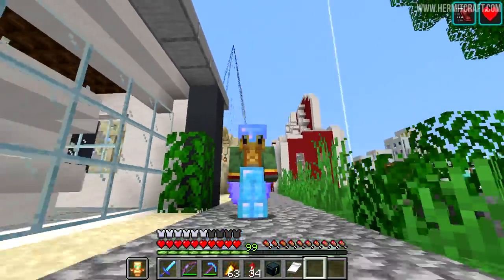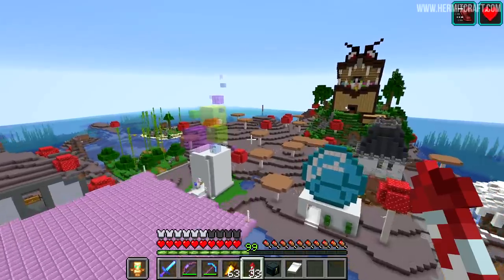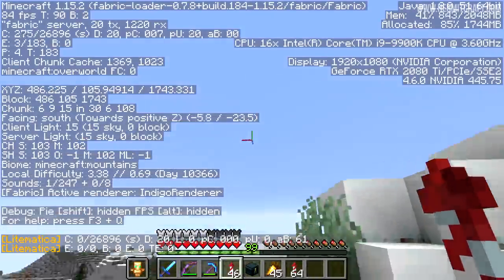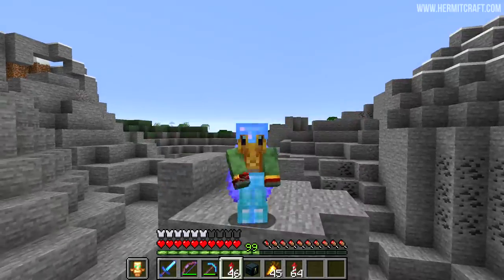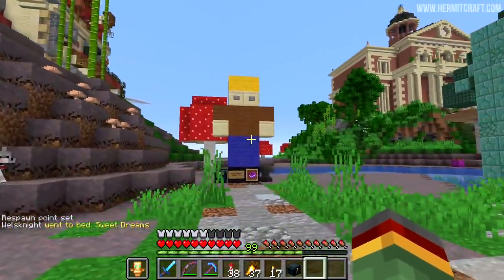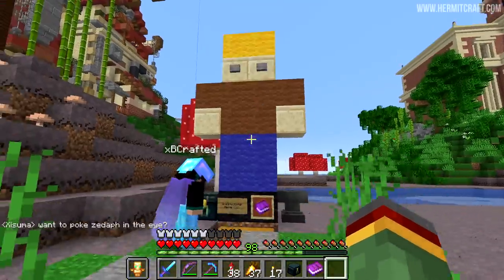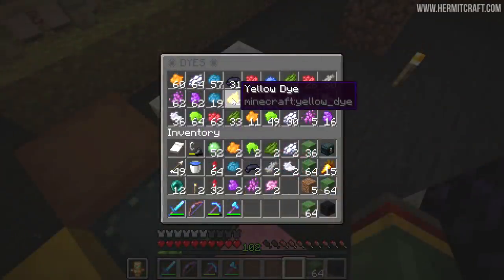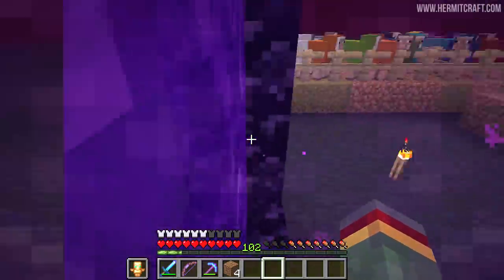Hermitcraft VII 916 Wandering Trader Loot & Majestic Castle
Episode Thirty Five! This episode we finish up our sheep farm and build a fantastic majestic castle by PearlescentMoon.

Links!

 Song: Flake
 Song: Blind Spots